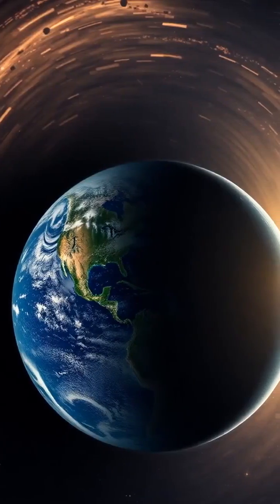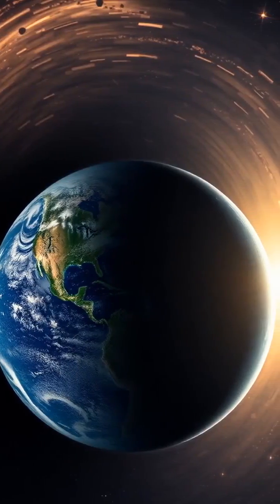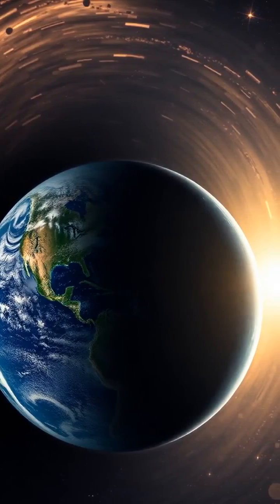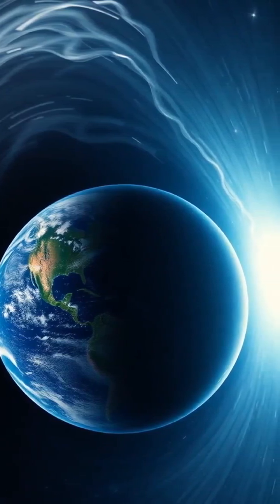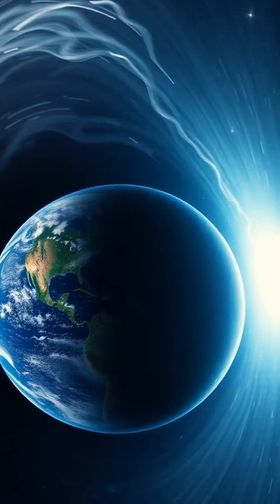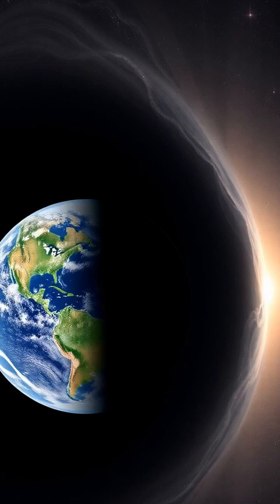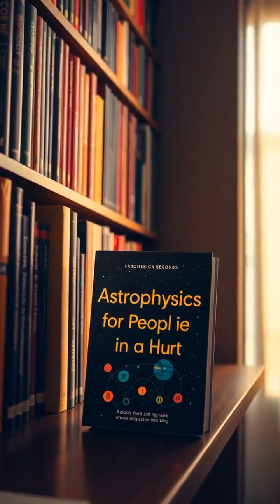What If Earth Got Sucked Into a Black Hole? 🕳️🌍 | Cosmic What If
Did you know there’s a place in the universe colder than anywhere else — even colder than deep space itself? ❄️
Meet the Boomerang Nebula, located 5,000 light-years away, where temperatures drop to just one degree above absolute zero (−272°C). It’s the coldest natural place ever discovered, formed by a dying star ejecting its outer layers into space.

Even the cosmic background is warmer than this frigid nebula! Discover how this extreme environment helps scientists understand stellar death and the formation of new systems. 🌌

If you're interested in learning more about our Universe, I recommend the book "Astrophysics for People in a Hurry".